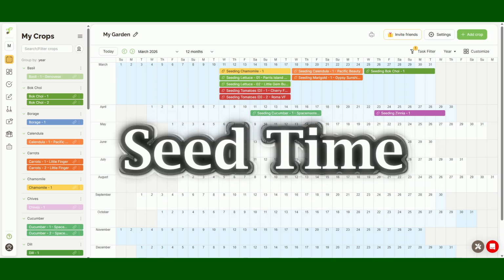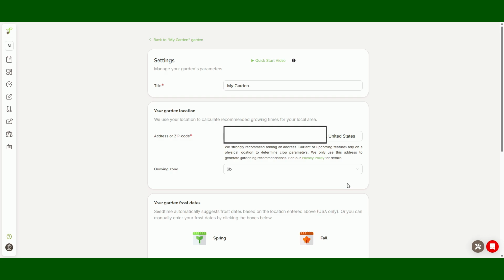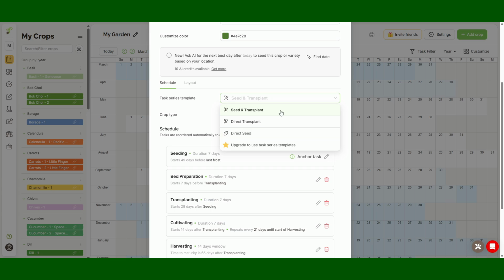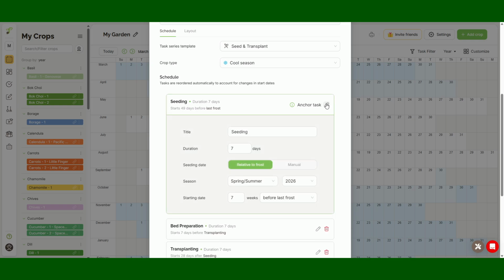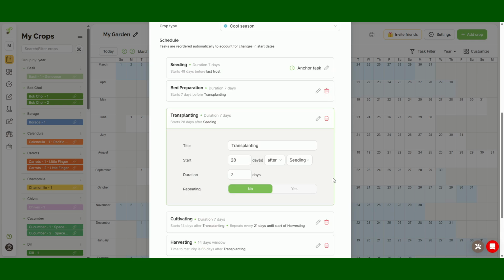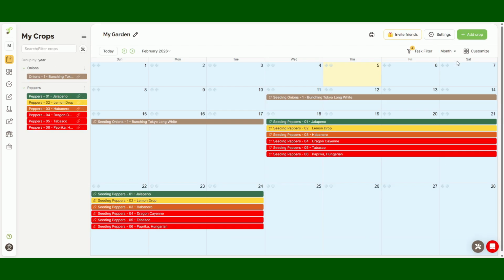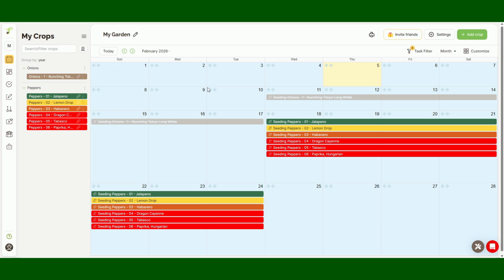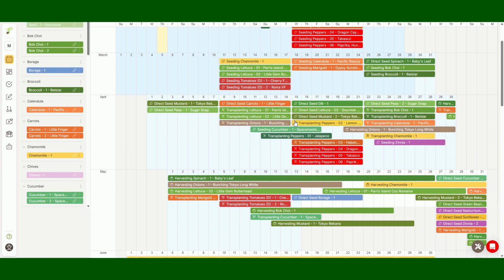Use This to Help Plan Your Garden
Grow Bags
Fox Farm Soil

My Garden Essentials